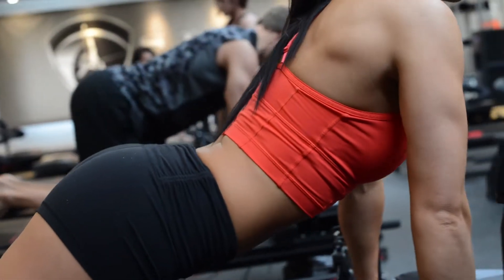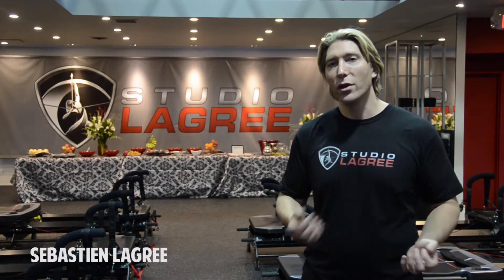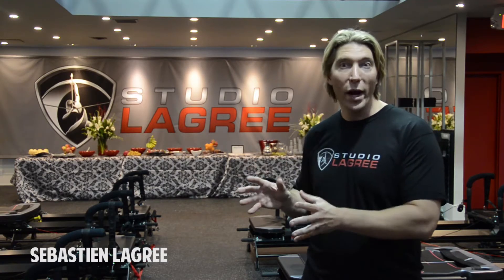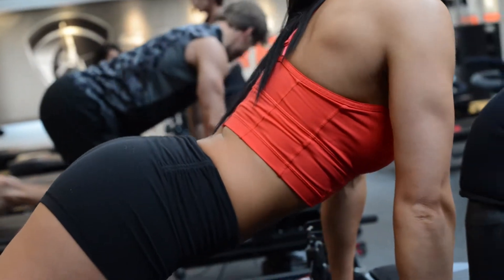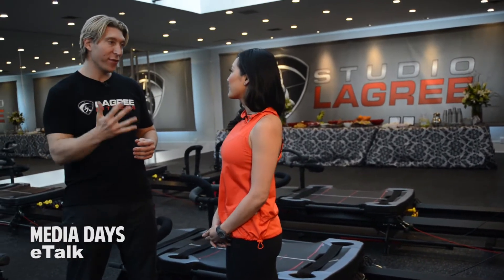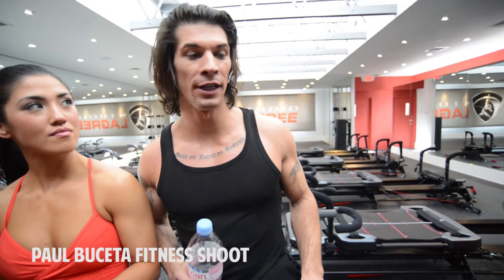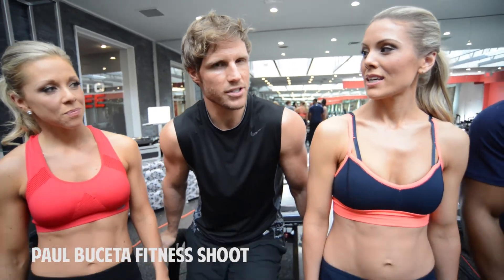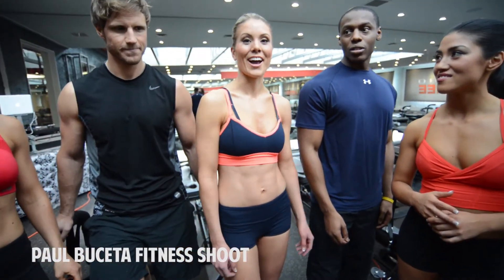Studio Lagree (Fitness Promo)